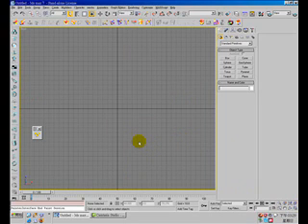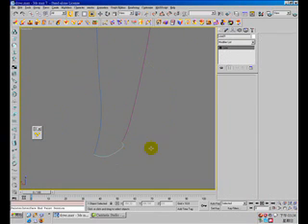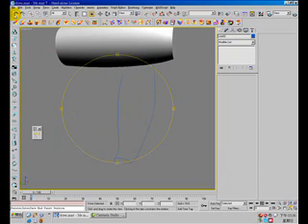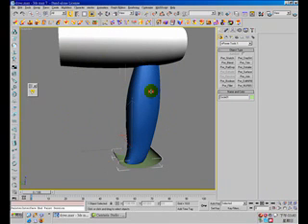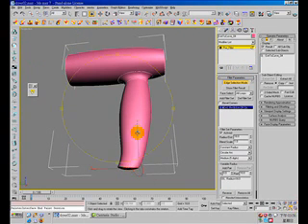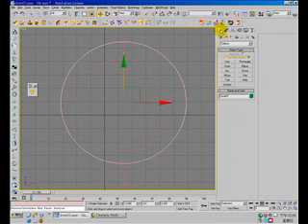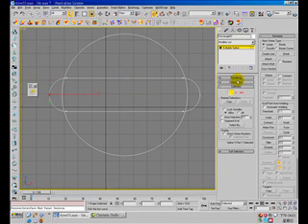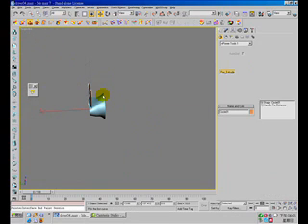NURBS modeling a hair dryer video 1 of 5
In this video tutorial you will learn how to model a hair dryer with nPower NURBS plugin in 3ds max.